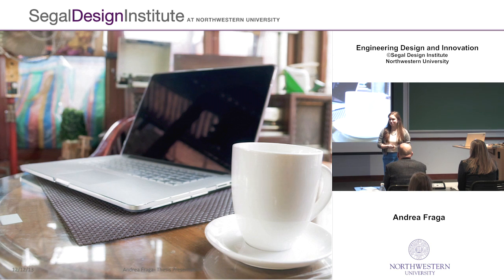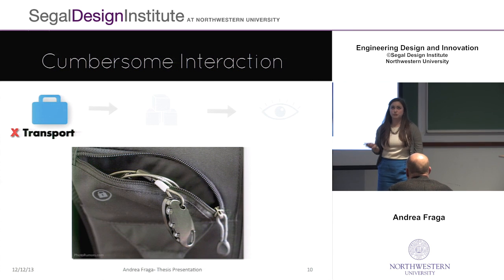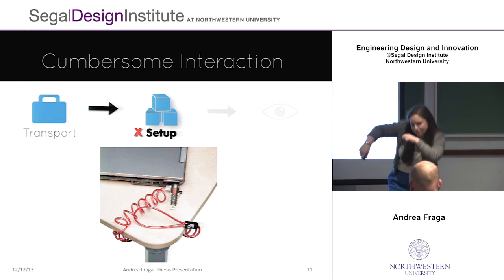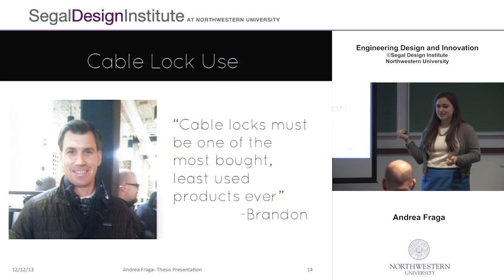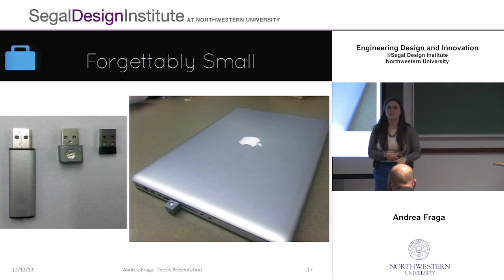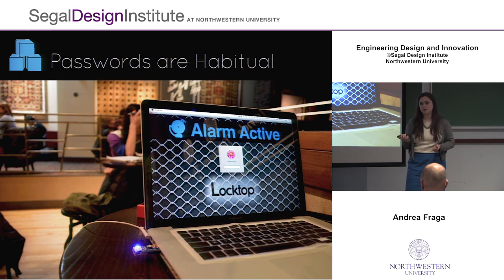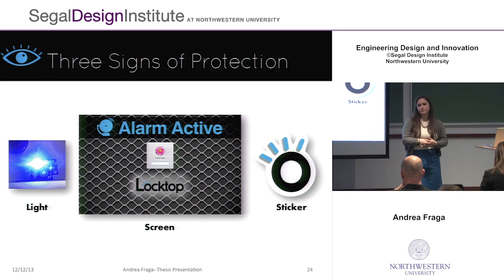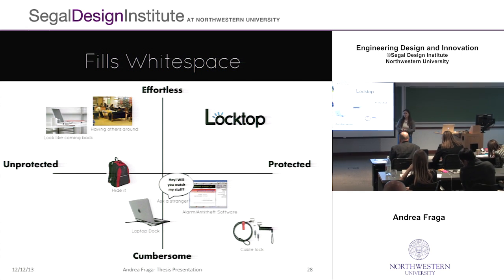Masters Thesis Fair and Final Presentations - Andrea Fraga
12/12/13 - LOCKTOP - Andrea Fraga